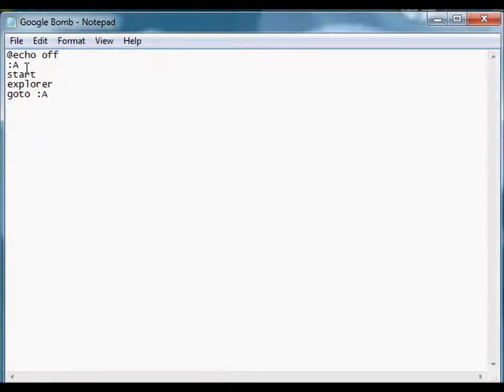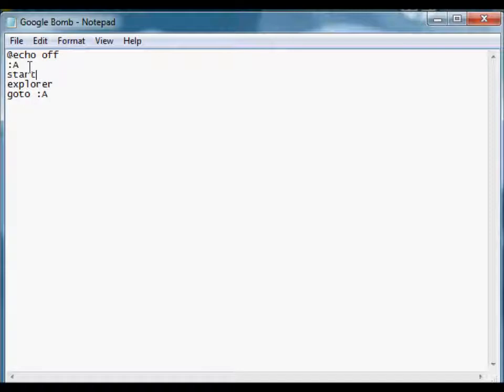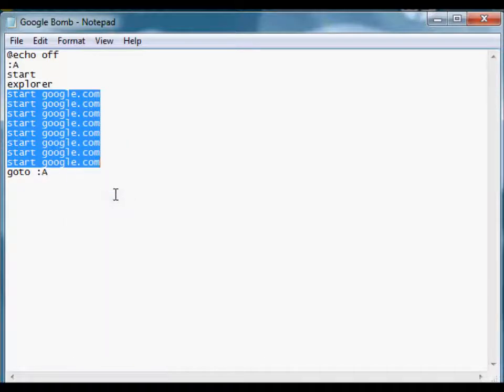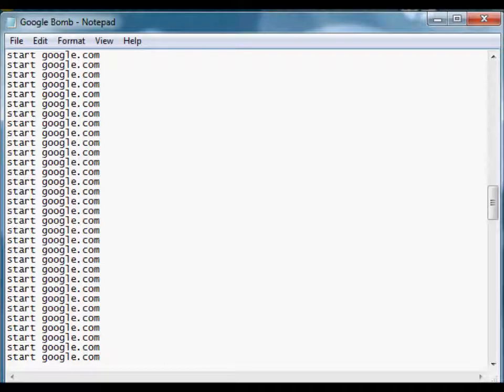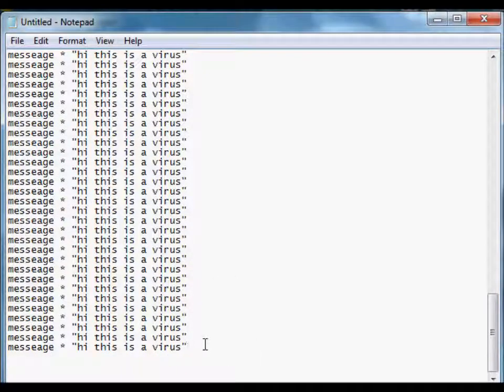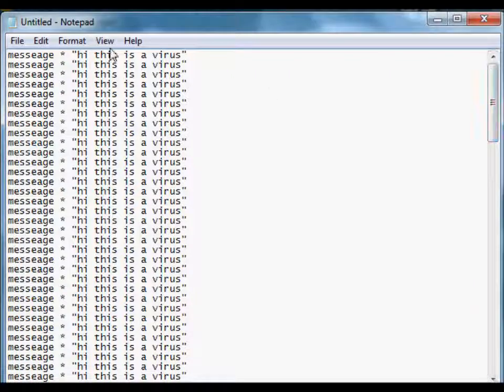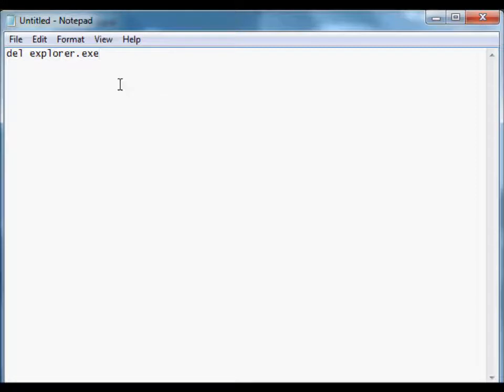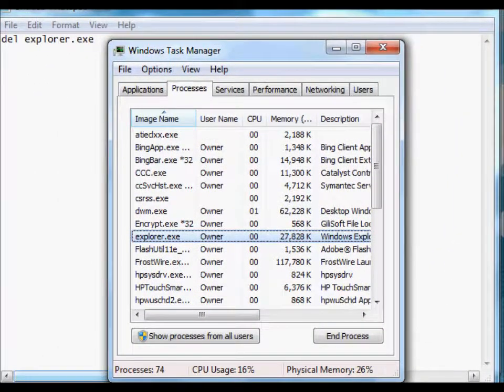How to make viruses for beginners